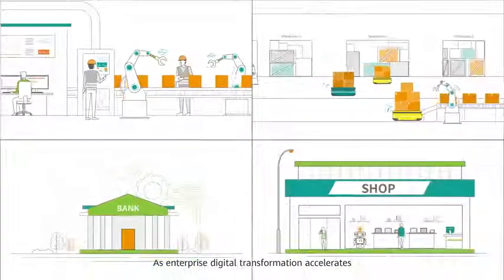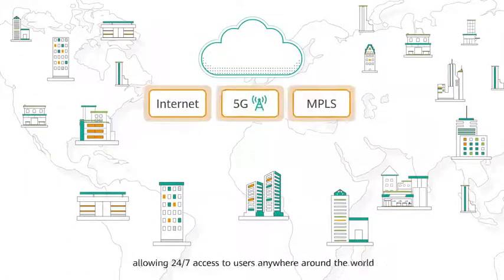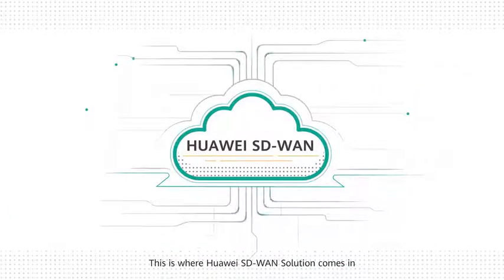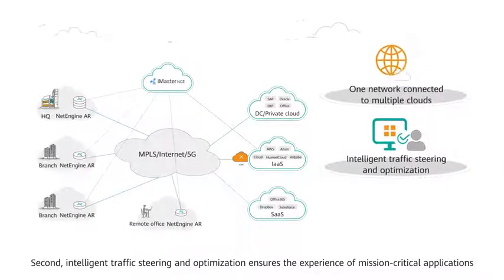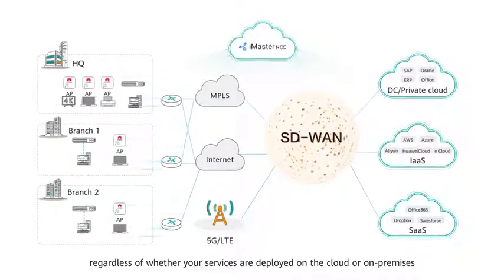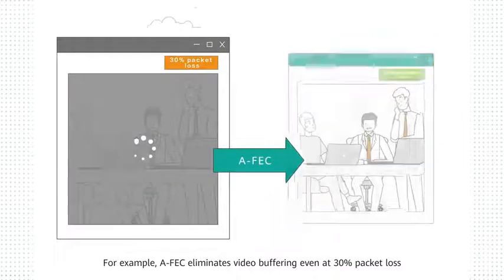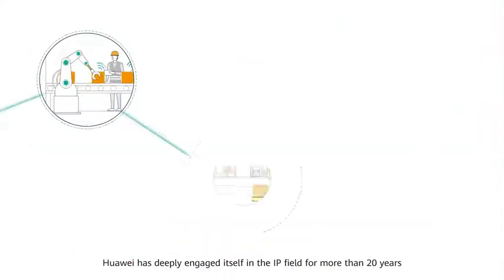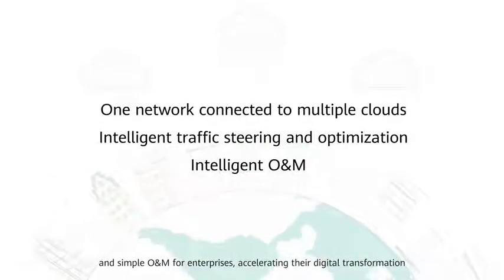Introducing the Huawei SD-WAN Solution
Huawei SD-WAN Solution helps to interconnect one network with multiple clouds, to provide users with 24/7 access, anywhere. It reliably supports mission critical applications and features intelligent Operations and Maintenance (O&M) to reduce Operating Expenditure (OPEX).